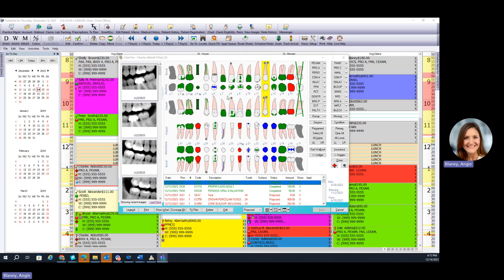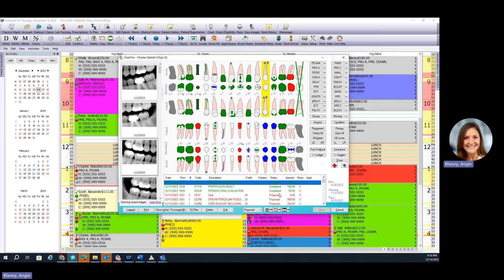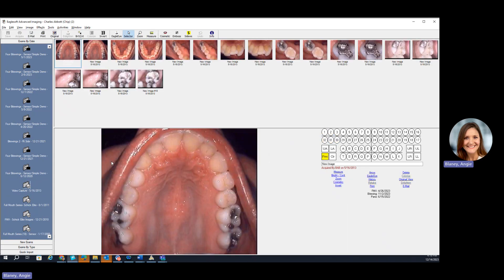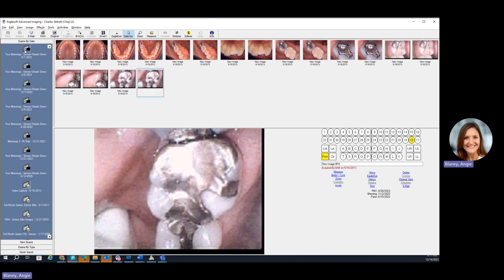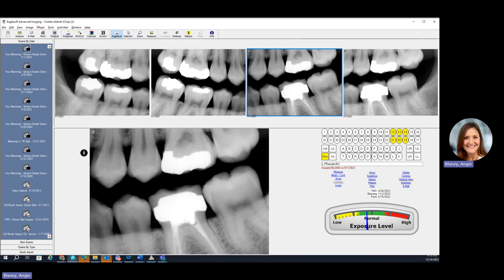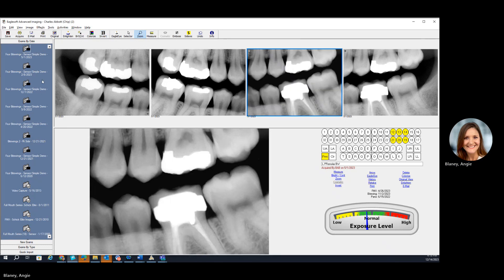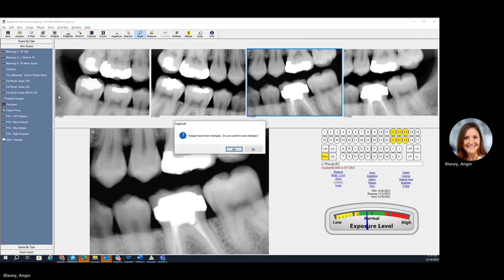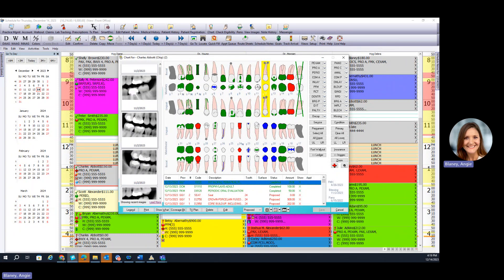Eaglesoft Imaging Module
A quick overview of Eaglesoft Advanced Imaging